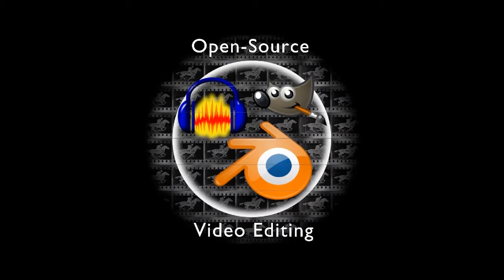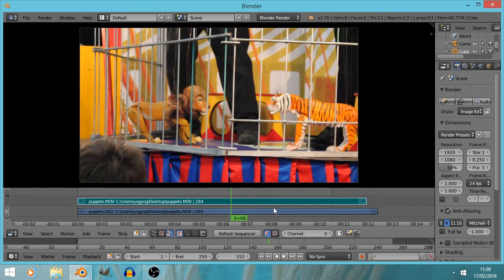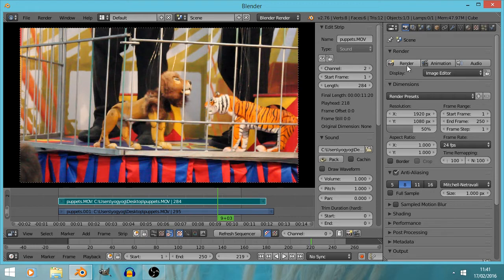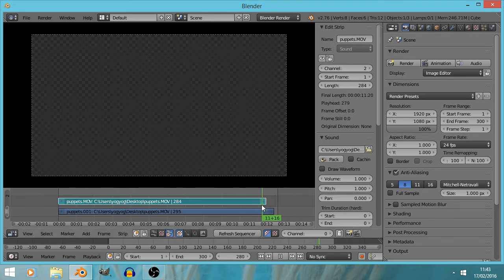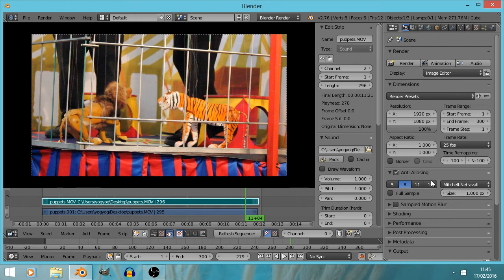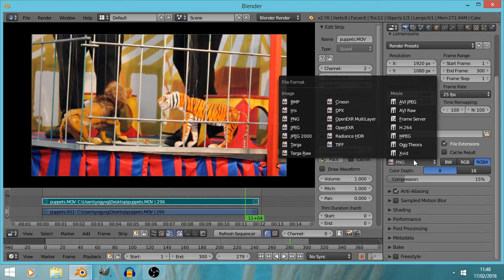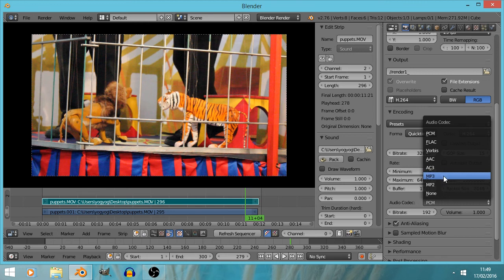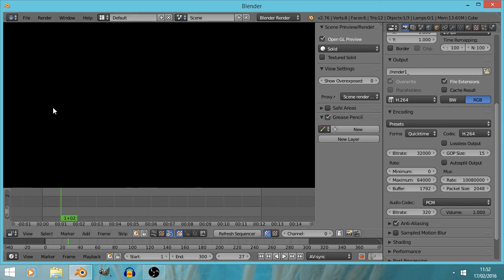Open Source Video Editing Lesson 2: Setting up Blender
Open Source Video Editing
Lesson 2: Setting up Blender

How to find the video editor within Blender, Play with synchronised Audio and Video, and export videos with sound.